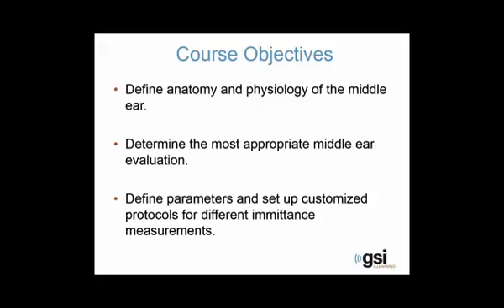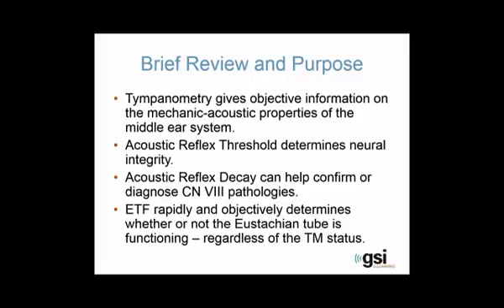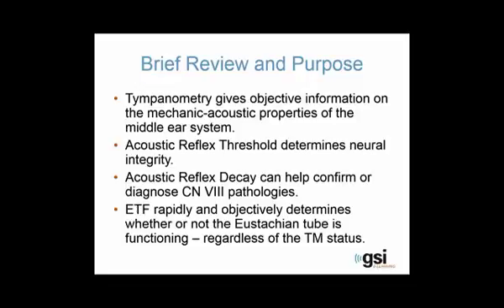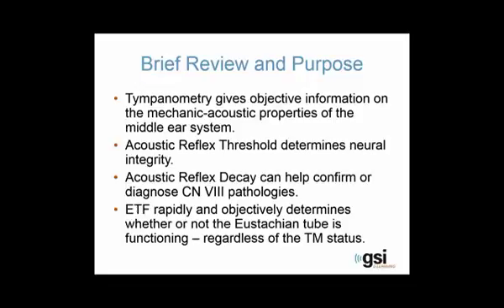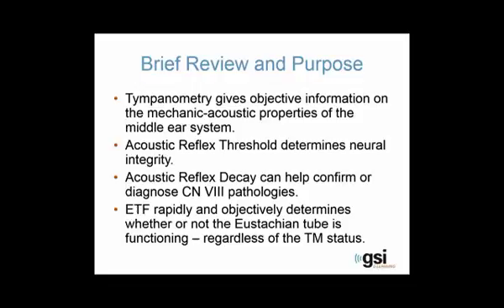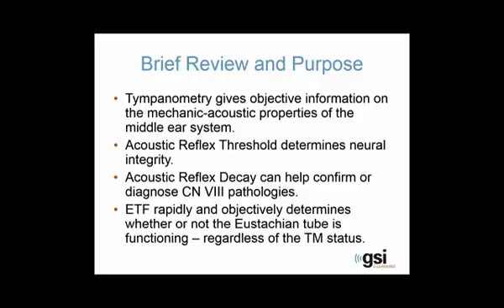Seamless Integration to your Testing Routine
Find the full course, along with our entire library of recorded webinars, on GSI ADVANCE!